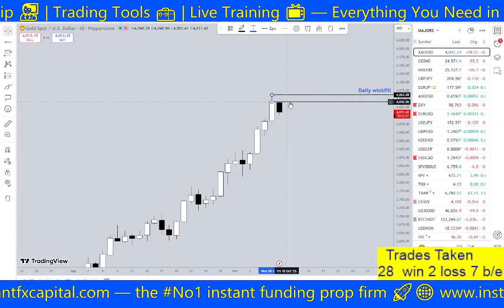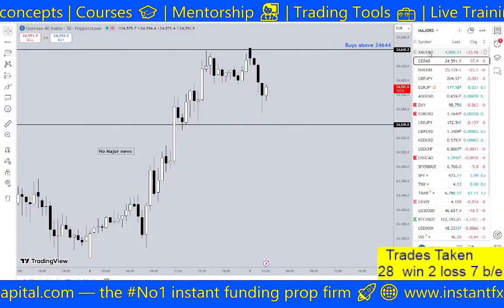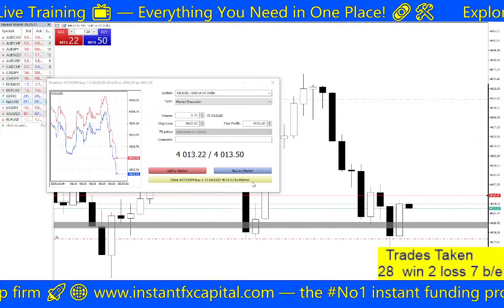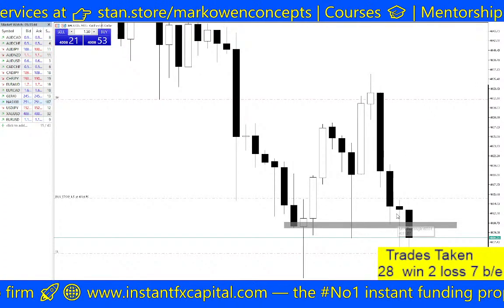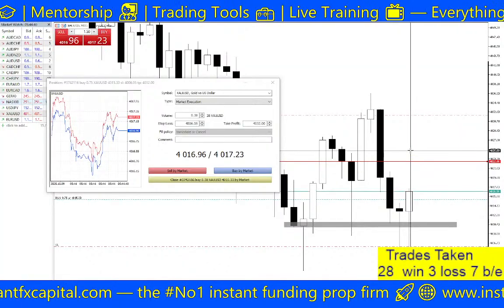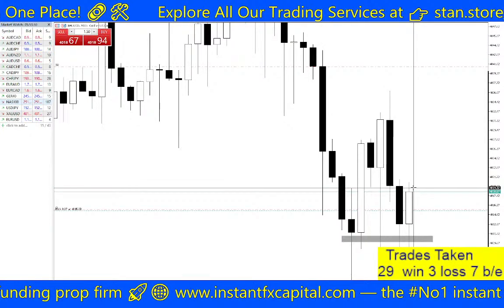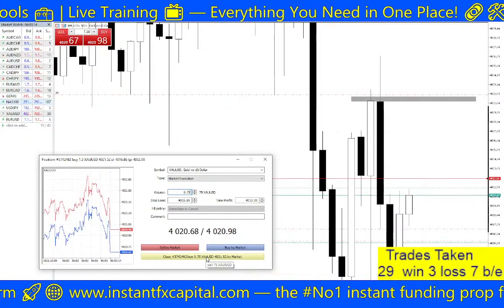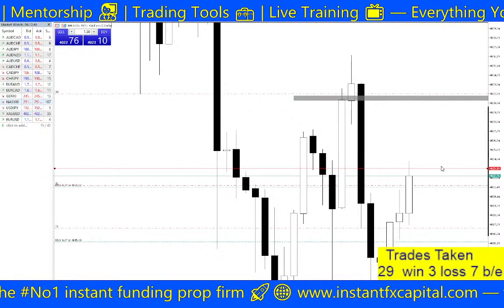9th October Trade Gold live with (Mark Owen) through the Asian Session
Trade live with Mark Owen the founder of MarkOwenConcepts through the Asian open.

During the FREE live stream Mark will talk you through simple and advanced trading techniques.

As it is pre Asian open our focus will be on Gold looking to take advantage of the Asian money hitting the markets. BIG Volume !!

Recommended brokers

2) Raw Account Zero spreads on Gold 100% deposit bonus

The best method for success is by using the trend, however sometimes you need to be able to shift your mindset to trade against the predominant trend.

Having a simple set of rules that you can follow to take the emotional thinking out of trading will be your biggest win. Once you achieve this your success can be limitless, focus on the process and the prize will follow.